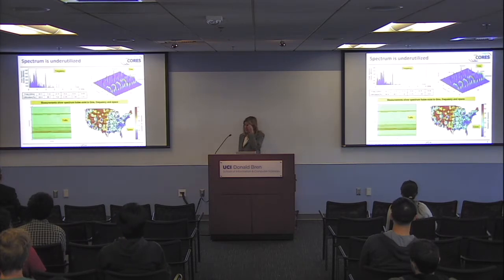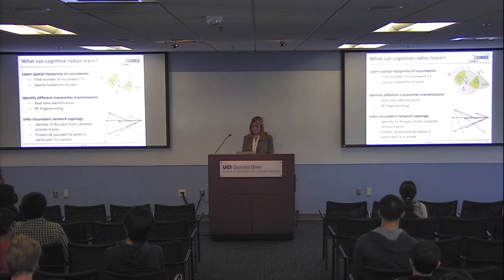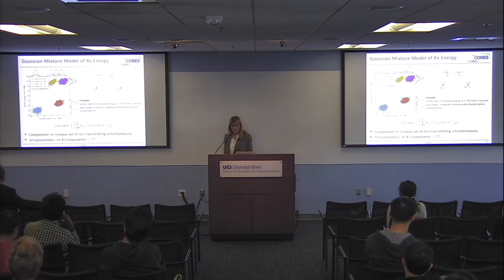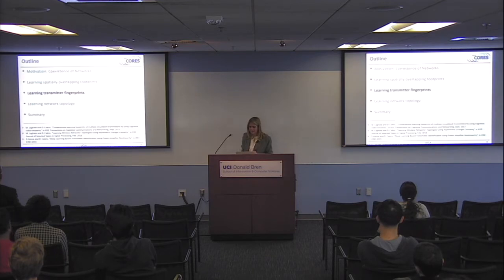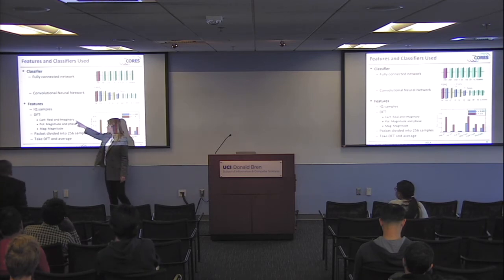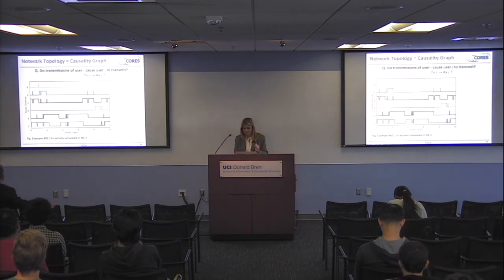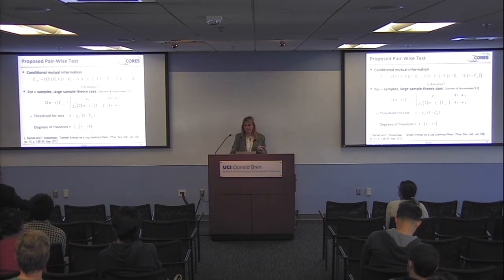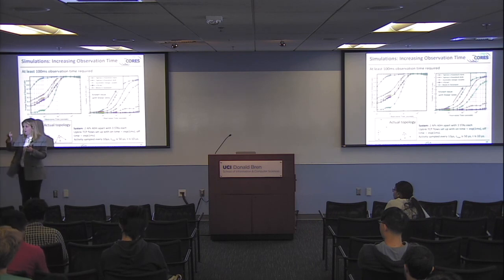Learning Shared Spectrum Occupancy: Wireless Networks Footprints, Topologies, and Radio Fingerprints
The Department of Computer Science is proud to present Danijela Cabric, UCLA.

Recorded on March 15, 2019 at UC Irvine.

Abstract:
The increasing demand for wireless connectivity and the scarcity of spectrum for exclusive use has popularized the idea of sharing spectrum between multiple communication systems with the goal of improving coexistence of communicating networks with arbitrary geographical coverage such as LTE-Unlicensed and WiFi, radars and WiFi, etc. Wireless networks could efficiently co-exist by avoiding interference from neighboring, or incumbent, networks, by exploiting knowledge of spatial, spectral, and temporal usage patterns of its neighboring radios. However, this knowledge is not readily available due to lack of cooperation between co-existing networks. What makes this problem difficult is that radios have to make inferences about spectrum usage based on simple measurements of radio signals such as energy and raw samples. In this talk, we will discuss a learning based approach to this problem and propose a set of algorithms for inferring non-cooperative radio footprints, wireless network topology and identification of individual radio fingerprints. We will discuss how this framework can be used to improve sensing schedules, access strategies, routing, localization and security.

Bio:
Danijela Cabric is Professor in the Electrical and Computer Engineering Department at the University of California, Los Angeles. Her research interests include novel radio architectures, signal processing, communications, machine learning and networking techniques for cognitive radio, 5G and massive MIMO systems. Dr. Cabric received the Samueli Fellowship in 2008, the Okawa Foundation Research Grant in 2009, Hellman Fellowship in 2012 and the National Science Foundation Faculty Early Career Development (CAREER) Award in 2012. She served as an Associate Editor in IEEE Journal on Selected Areas in Communications (Cognitive Radio series) and IEEE Communications Letters, and TPC Co-Chair of 8th International Conference on Cognitive Radio Oriented Wireless Networks (CROWNCOM) 2013. She is now an Associate Editor of IEEE Transactions of Cognitive Communications and Networking, IEEE Transactions on Wireless Communications and IEEE Transactions on Mobile Computing. She is a Senior Member of IEEE and ComSoc Distinguished Lecturer.